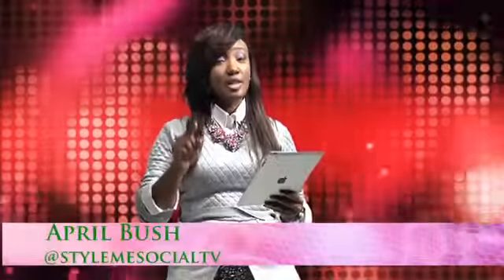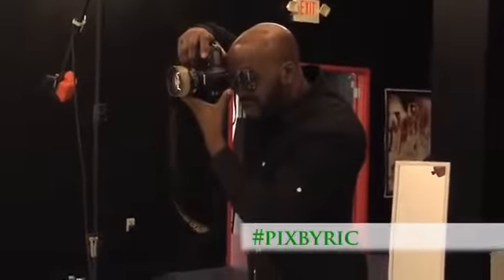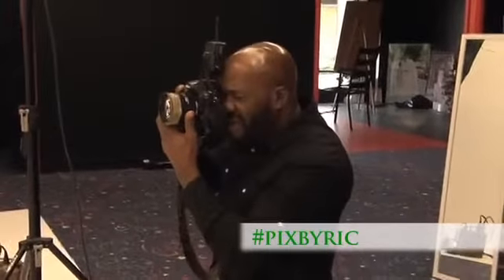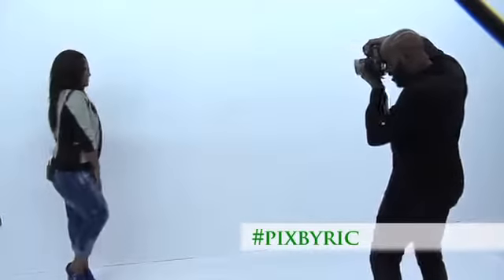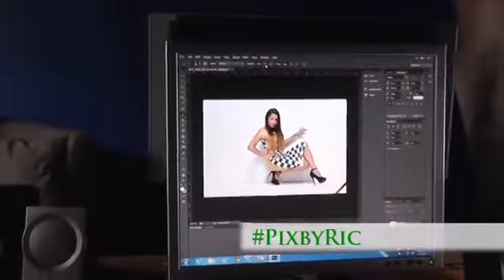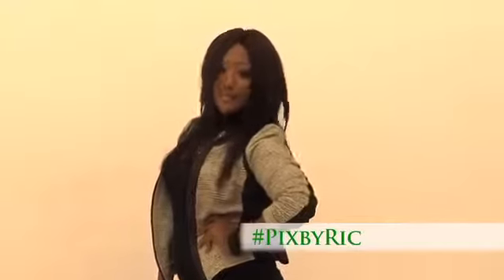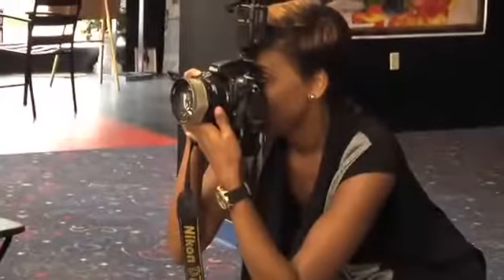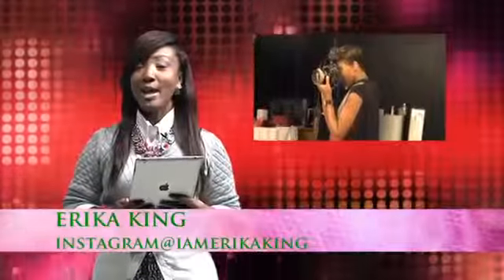Style Me Social TV Ep 1 Fashion Photography w/ Rick Crank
Rick Crank of Rick Crank Studios shows us how to put our best face forward. Fashion Photography with Rick Crank